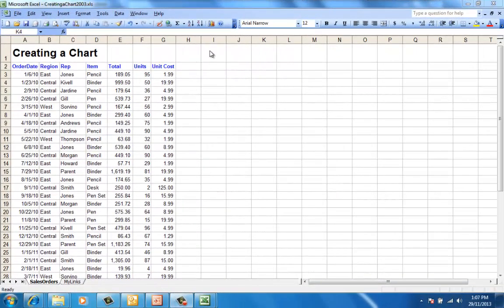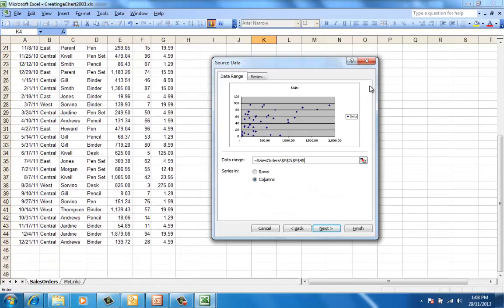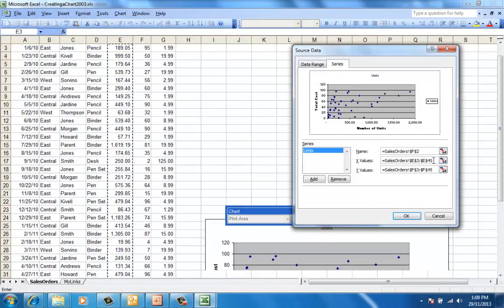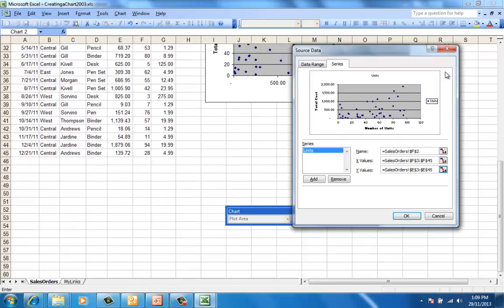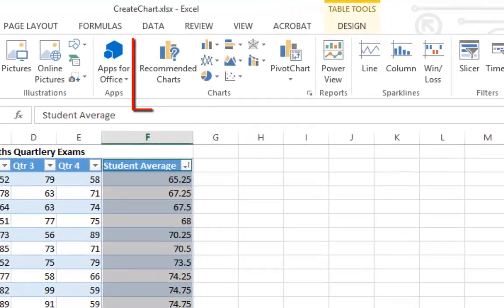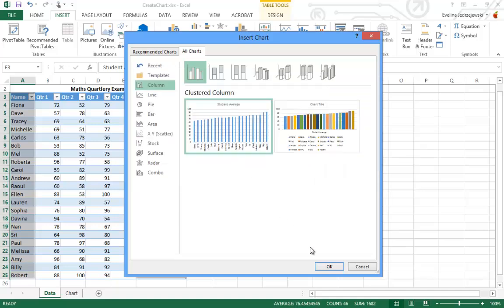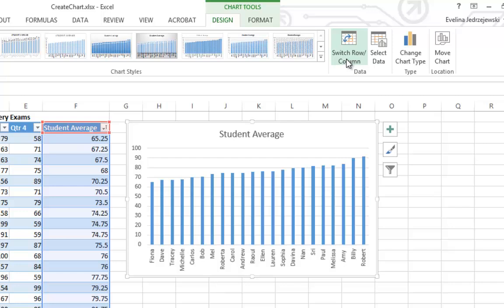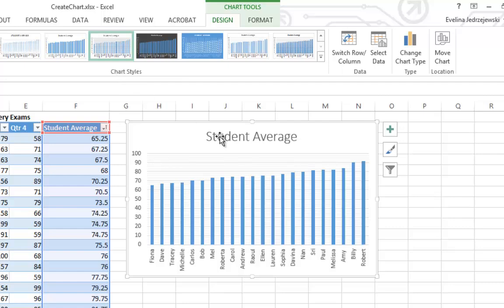Excel 2003 vs Exel 2013 - creating charts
Learn how to create charts using Excel 2003 vs Excel 2013 and compelling reasons to upgrade to Microsoft Office 2013.